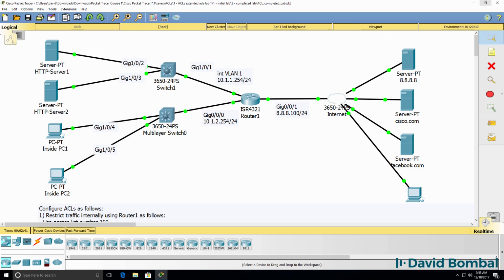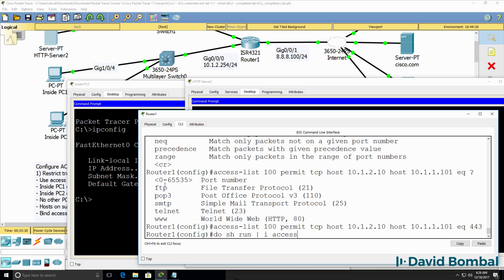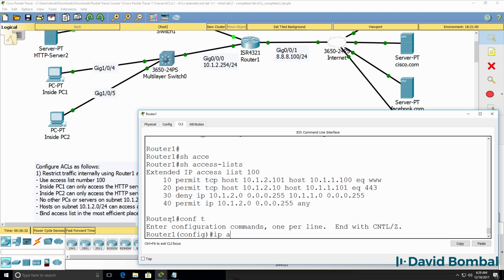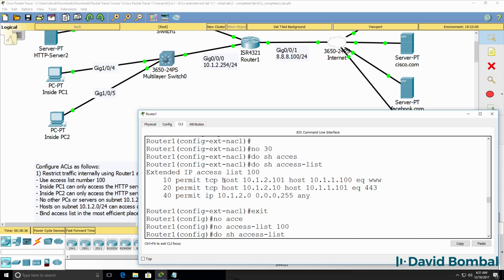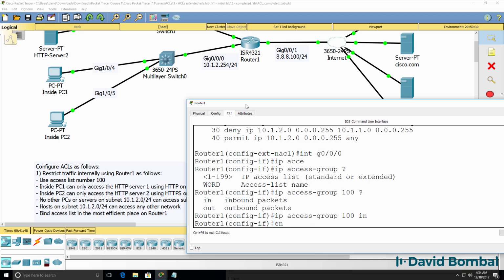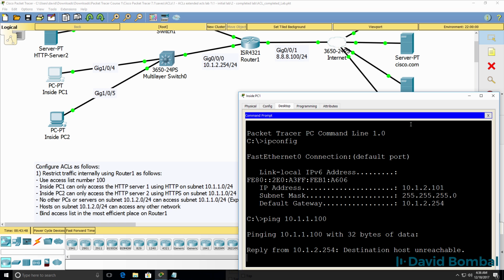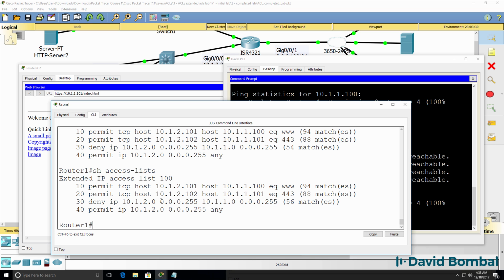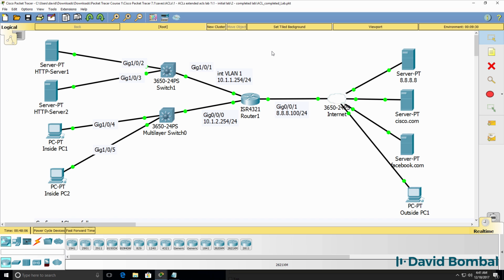Cisco CCNA Packet Tracer Ultimate labs: ACL Lab 1 (access lists): Answers to the lab (Part 2).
This one of multiple access list labs, Can you complete this CCNA Exam Lab?

Labs! Labs! And more Labs! Get the hands on experience to pass your CCNA exam!

Make sure you are ready to pass the CCNA exam! Prepare practically for the Cisco CCNA certification which is the most in-demand networking certification in the world today! Make sure you can pass the Cisco CCNA Routing and Switch 200-125 exam!

This course tests your knowledge of CCNA topics with practical, hands on labs. Labs include both configuration as well as troubleshooting labs.

Ask yourself these questions:
- Are you ready and prepared for the labs in the CCNA exam?
- Are you able to troubleshoot Cisco networks?
- Are you confident with your ability to configure networks as required by Cisco to pass the CCNA?

Answer:
This course helps you prepare for the exam and gain the confidence to pass the exam!

There are many topologies and many labs in this course!